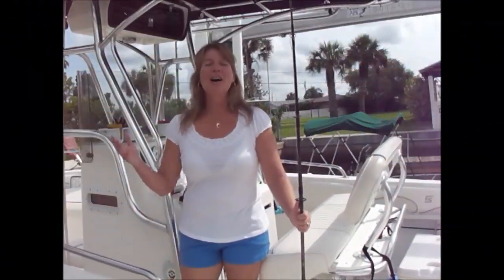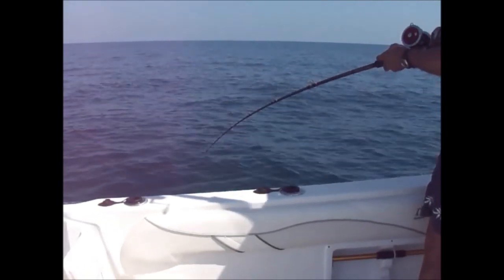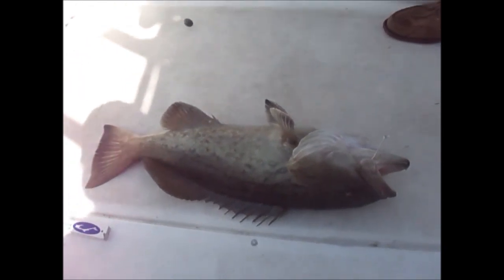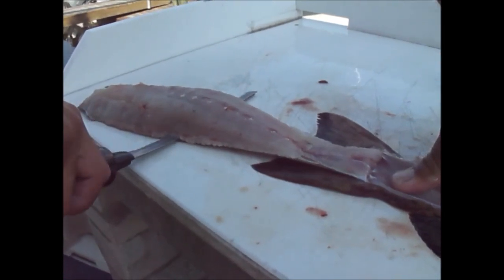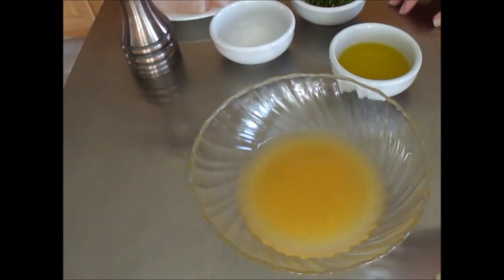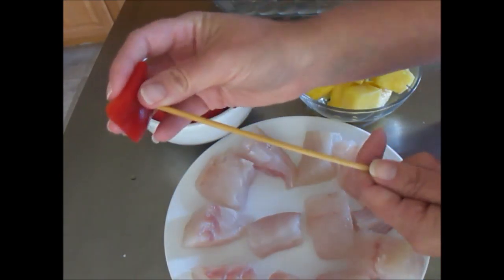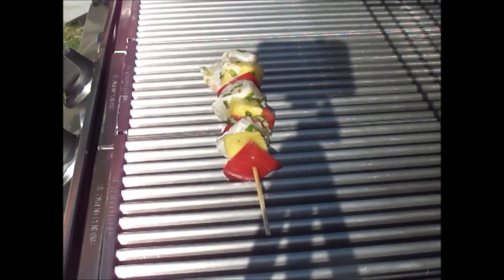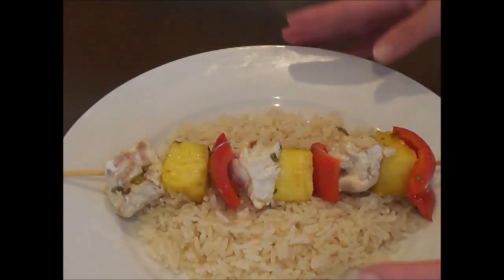Grouper Shish Kabob on Off the Hook on the Plate.com